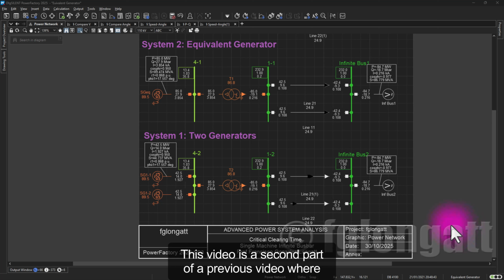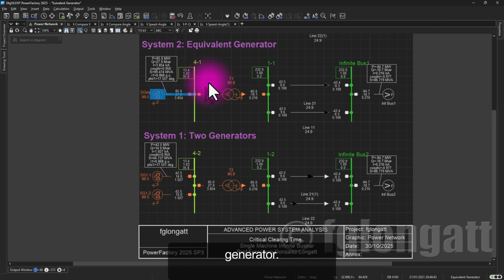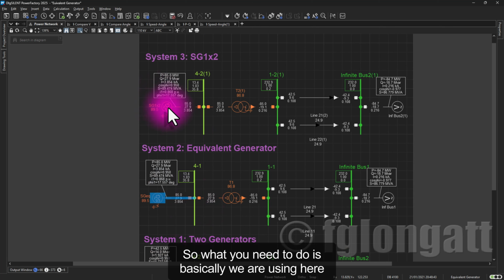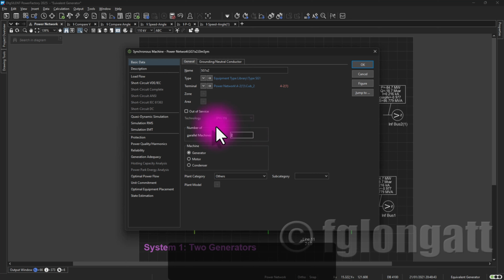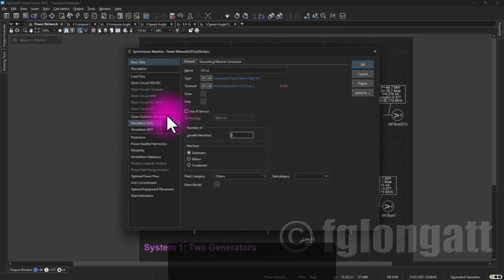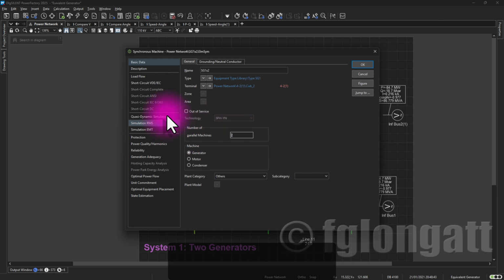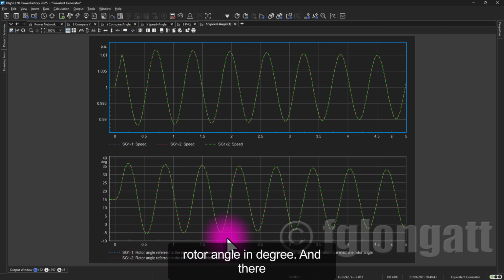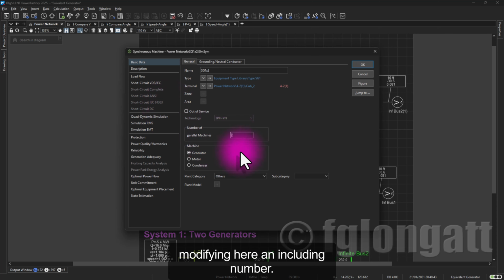Using Number of Parallel Synchonous Generators in DigSILENT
A clear, practical guide to using the Number of Parallel feature in DigSILENT PowerFactory.

This video shows when and why to set parallel device counts, how parallel affects modelling and results, and step-by-step examples for generators, transformers, and transmission lines to get accurate steady-state and short-circuit calculations.